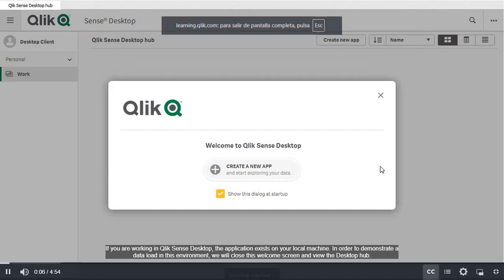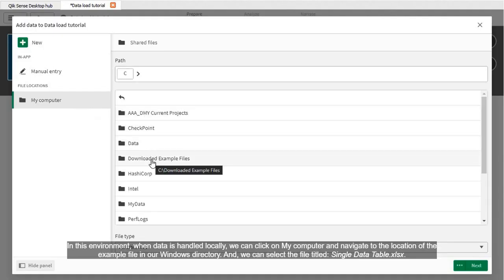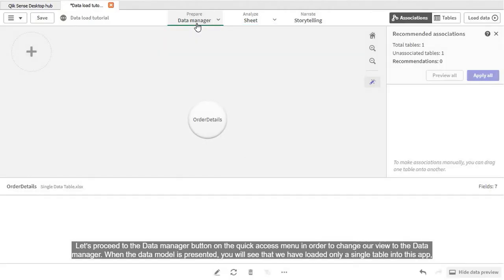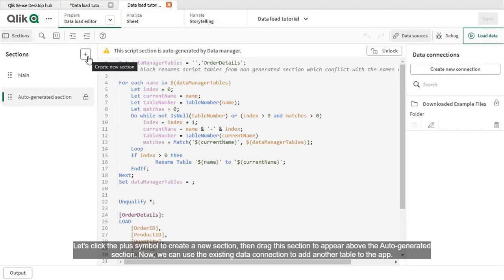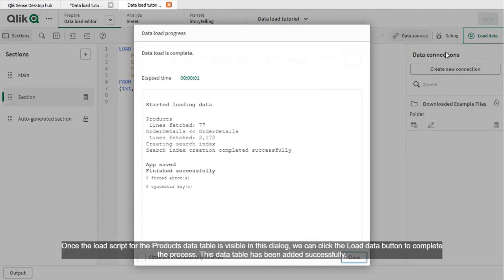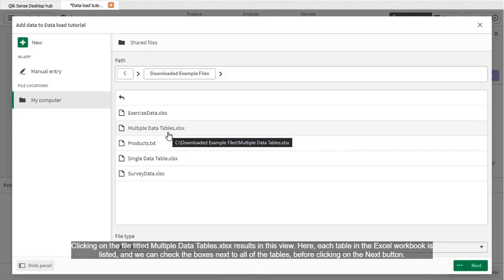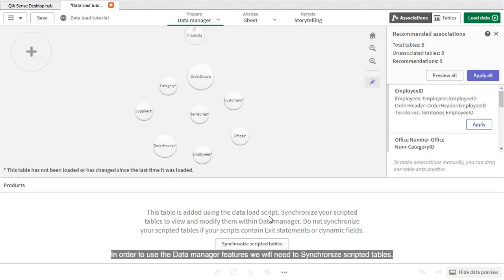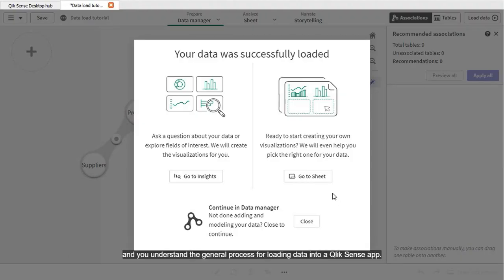Loading Data into an App in Qlik Sense Desktop